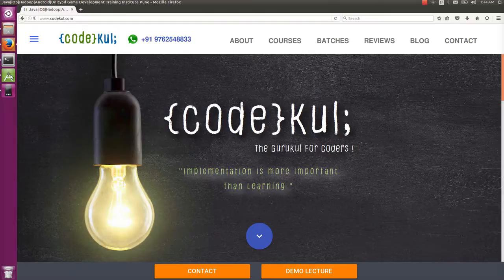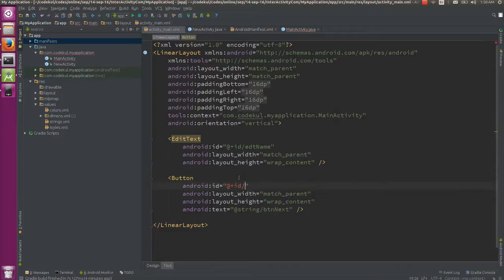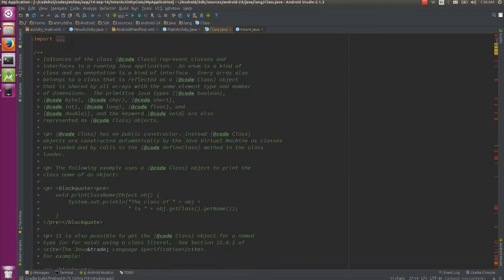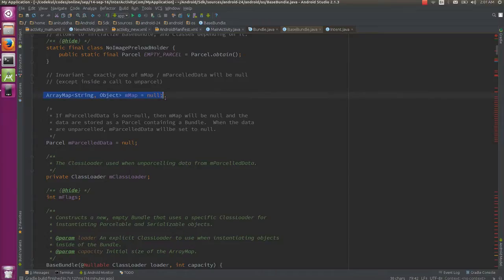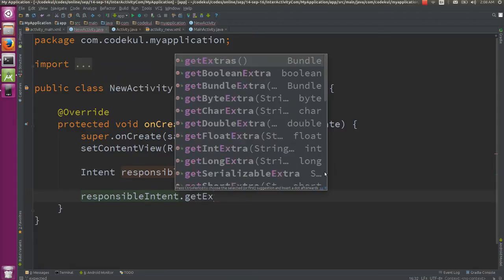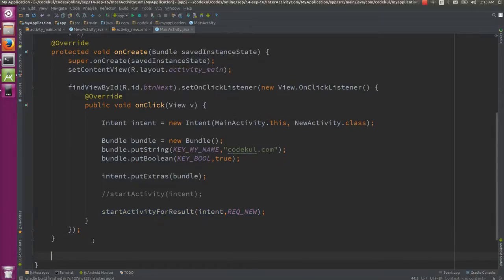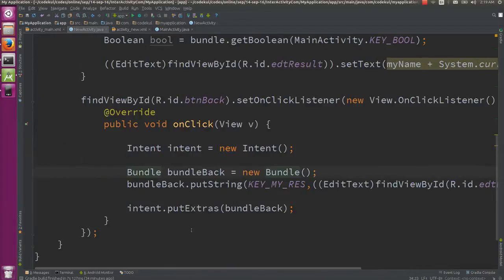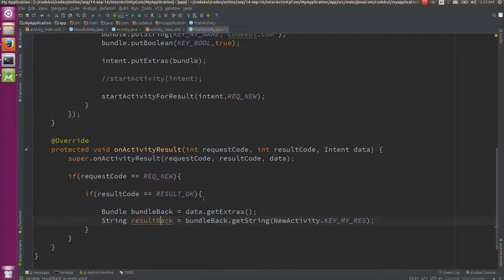Android Tutorial 2019 - Android Main Activity